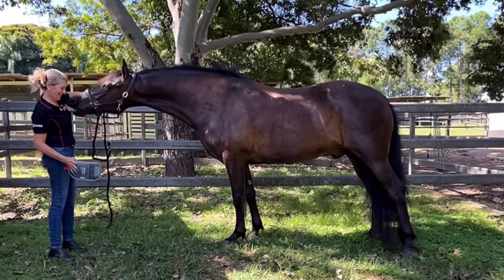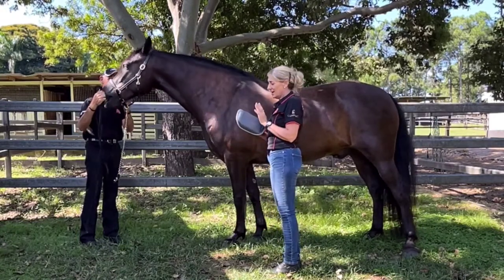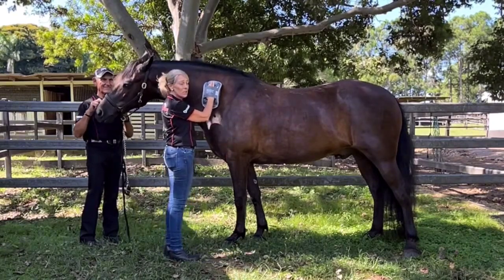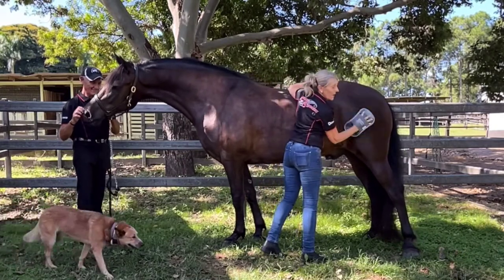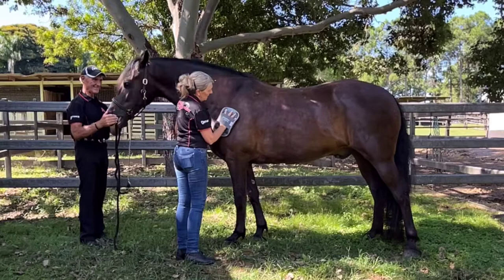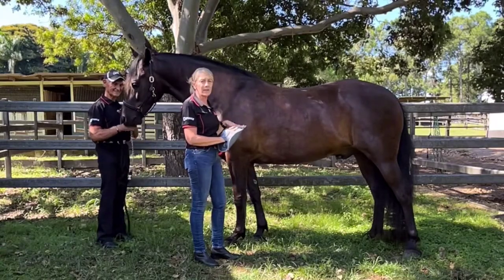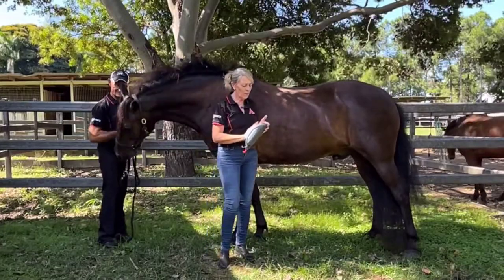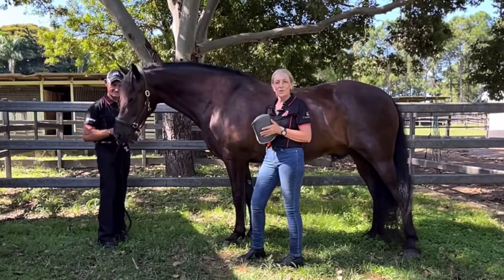Equilibrium Massage Mitt Hotspot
Our horses work hard for us with a lot of pressure being put onto their muscles through exercise.
Massage and heat are two simple ways in which we can help support healthy muscle function in our horse.